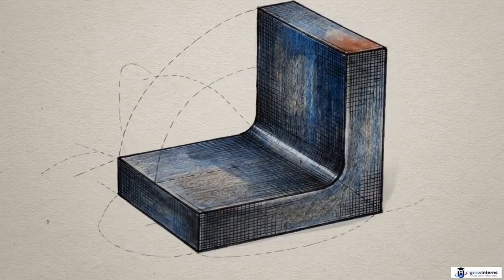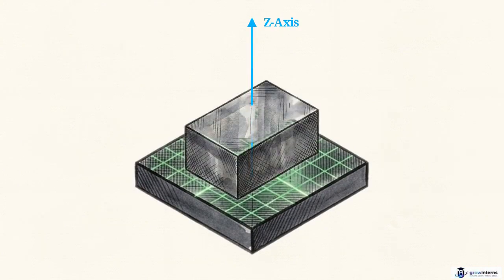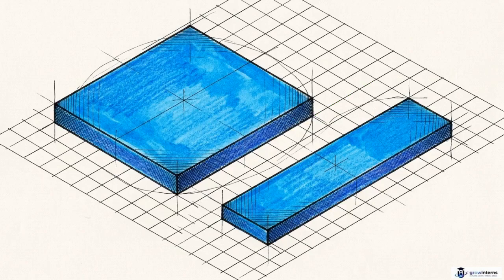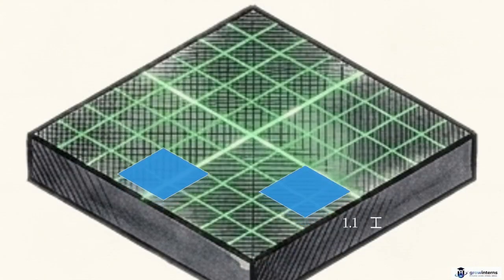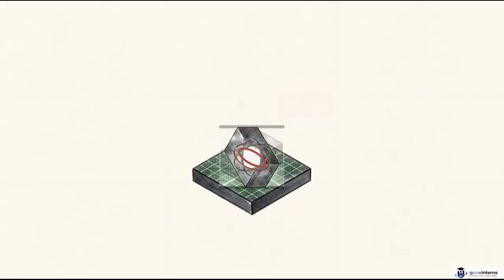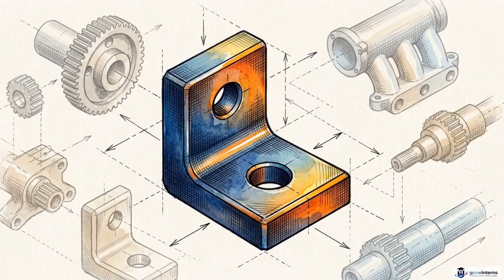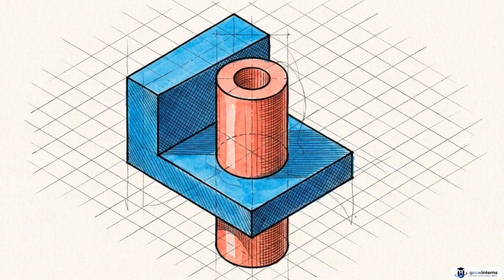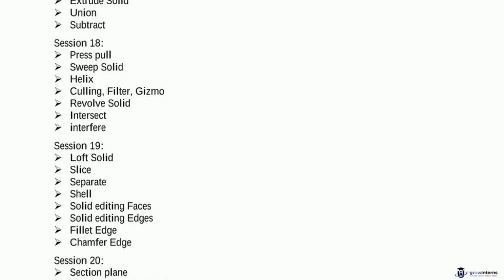Day 17: Page Setup & Plotting – PDF Exports, Trans-Spatial Annotation & Title Blocks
Welcome back to Day 17 of the 28-Day AutoCAD Bootcamp! Yesterday, we set up our first layout and scaled our viewport. Today, we are focusing on the final step of the drafting process: preparing your layout for professional output. You will learn how to finalize your page setup, annotate correctly in Paper Space, and plot your design to a clean PDF.
In this lesson, you will learn:
Trans-Spatial Annotation: Discover the most direct method for adding text and dimensions
. You will learn how to lock your viewport, freeze the viewport layer to hide its border, and create your notes and dimensions directly in Paper Space so they automatically appear at the correct size
The Page Setup Manager: Learn how to configure your output settings so you don't have to guess every time you print. We will set our printer/plotter to AutoCAD PDF (General Documentation) and select standard paper sizes like Arch D or A3
Monochrome Plot Styles: Your model might be filled with colorful layers, but construction documents are usually black and white. Learn how to apply a monochrome plot style table so your final PDF exports with clean, professional black linework
Creating a Title Block: Every professional drawing needs a title block. We will go over how to draw a basic title block on your layout to organize critical project data, such as your company name, project title, and dates
Plotting (PLOT): Master the PLOT command (Ctrl+P) to confidently export your finalized layout to a PDF file that is ready to be shared with clients or instructors
Homework/Practice: Open your floor plan layout from yesterday. Draw a basic title block along the right side or bottom of your sheet and add some text for your name and the date
. Next, practice Trans-Spatial Annotation by adding a few dimensions directly over your model while in Paper Space
. Finally, open the Page Setup Manager, set your plot style to monochrome, and export your drawing as a PDF